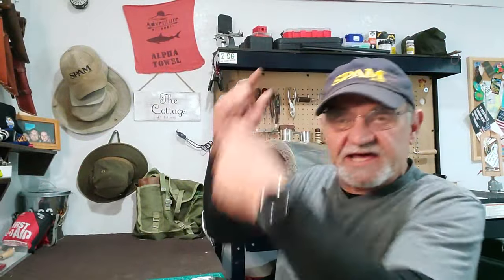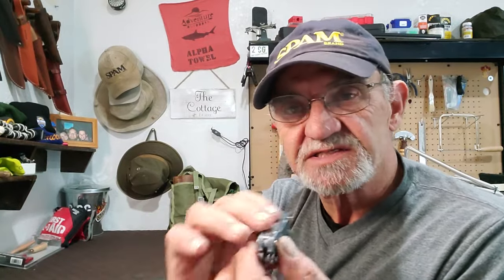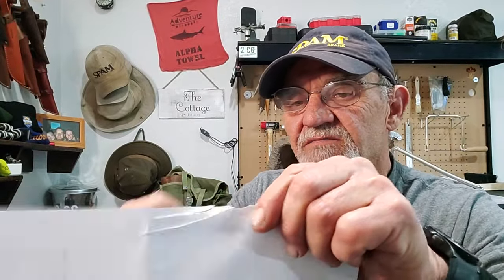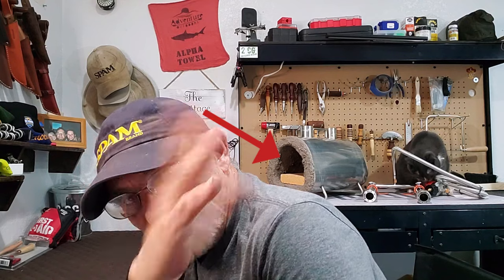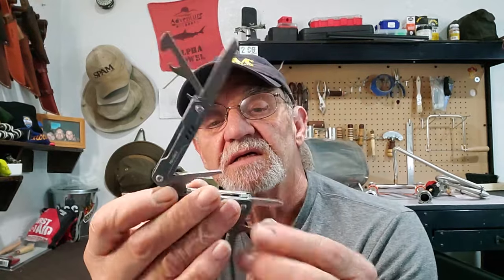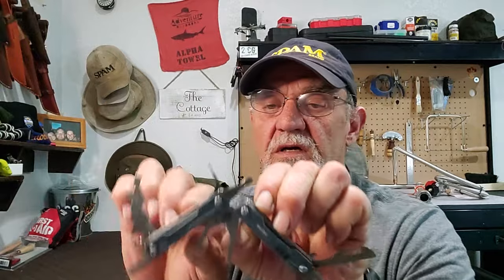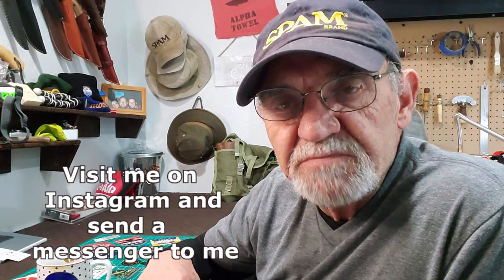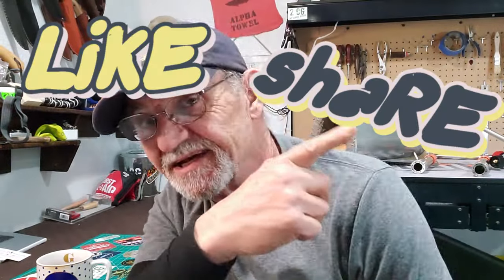The Hidden Gem: NexTool Mini Sailor Keychain Multi Tool Review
NexTool mini sailor keychain multi tool, Surprisingly good.
These Nextools were recommended by a subscriber, So here one to look at, A keychain multi tool. Surprisingly good, very well made.
2CG
The Knife Doctor- @theknifedr-edc
BELOW ARE SOMETIMES LINKS TO  THE "STUFF" I USED IN THIS VIDEO:
THANK YOU FOR SUPPORTING MY CHANNEL.